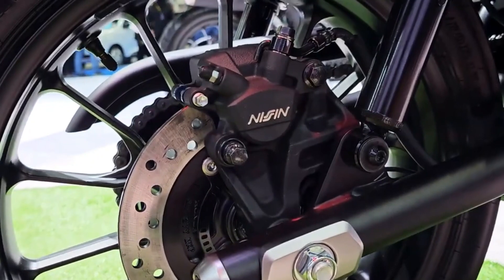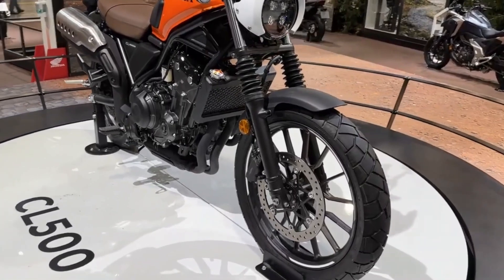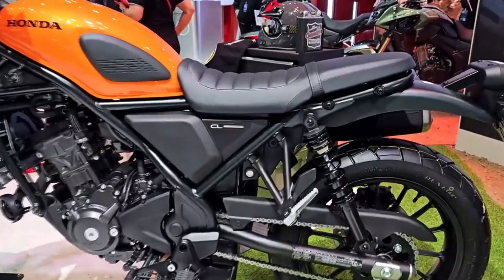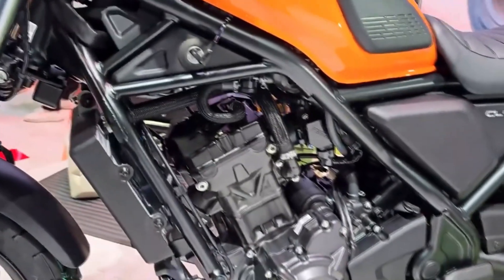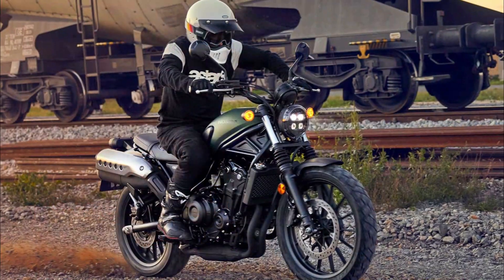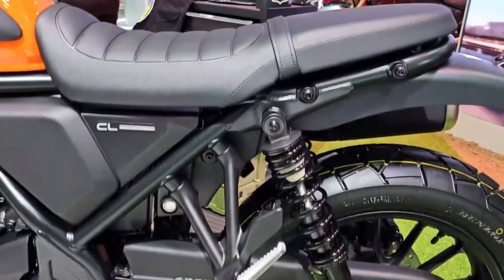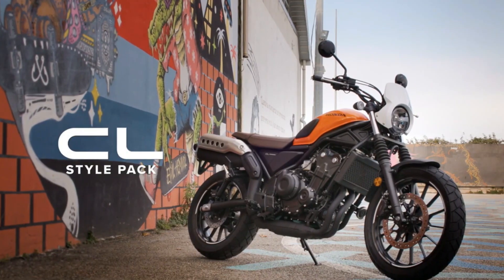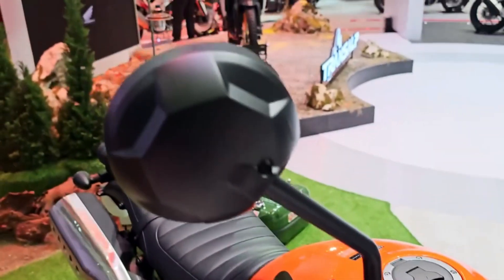The 2023 Honda CL500 is a Beast and I Love It!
The 2023 Honda CL500 is a new retro-inspired street scrambler that joins Honda's 500 family. It is based on the Rebel 500, but with a higher seat, longer suspension travel, larger wheels, and a high exhaust. It uses the same 471 cc parallel-twin engine as the Rebel, but with revised mapping and a larger rear sprocket for better acceleration. The CL500 has ABS and an assist/slipper clutch as standard features. It has a round tank with tank pads, a stainless steel heat shield, and gaitered forks that give it a classic look.

The CL500 is aimed at riders who are legally limited to no more than 47 hp in Europe, where it made its first appearance. It will arrive in dealers in spring 2023 with a base price of £5999. It is expected to come to the U.S. market eventually, as the original CL street scramblers of the 1960s and '70s were popular there. The CL500 is a low-cost take on the retro-scrambler scene that offers reliability and versatility for casual use and self-expression.